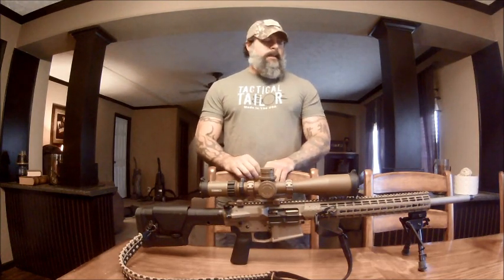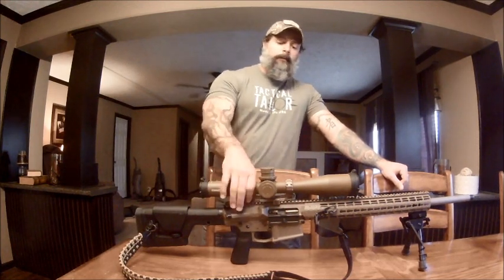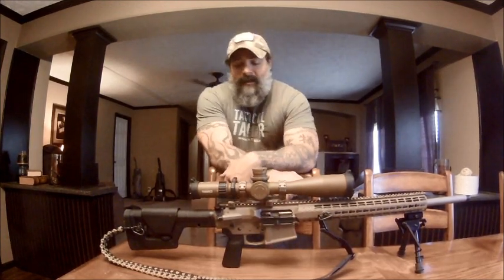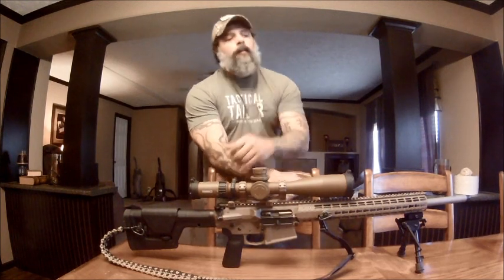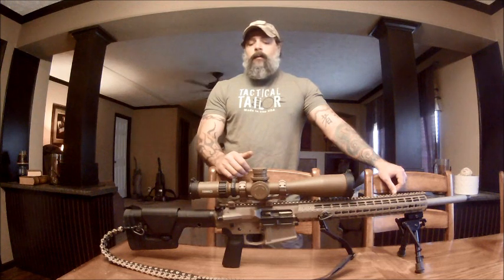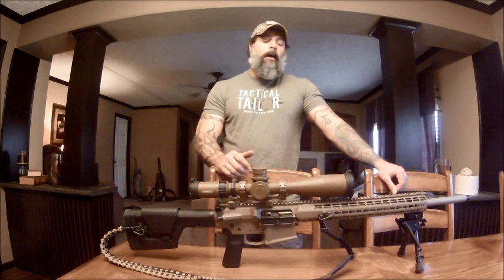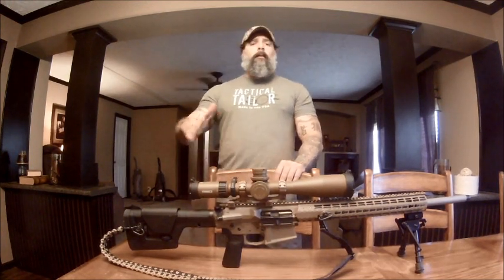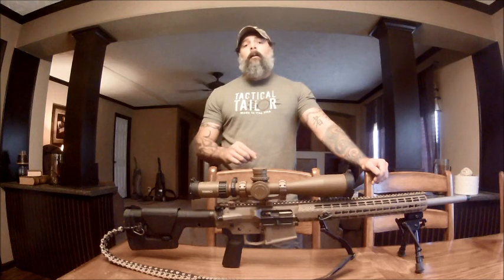Steiner M5Xi scope REVIEW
Here we complete the Steiner M5Xi scope review